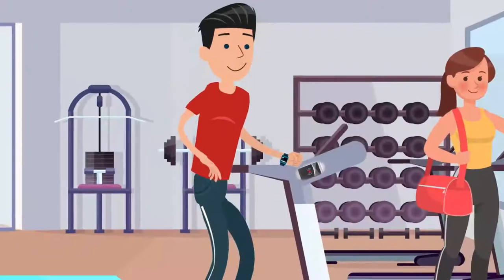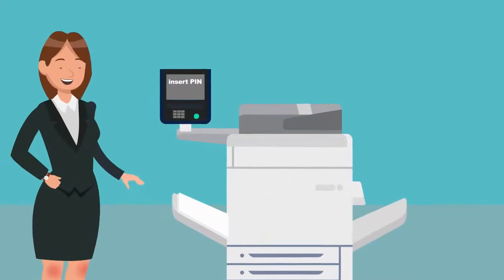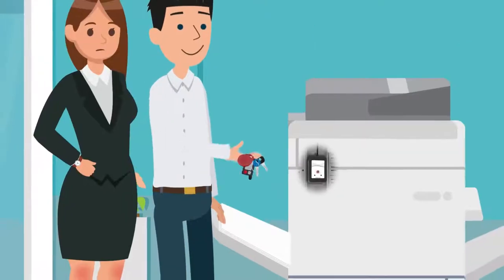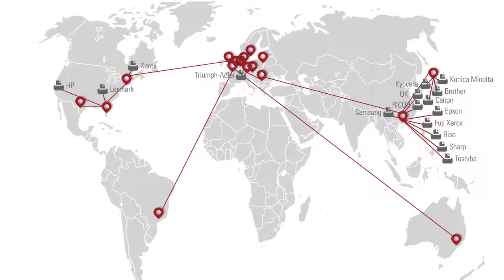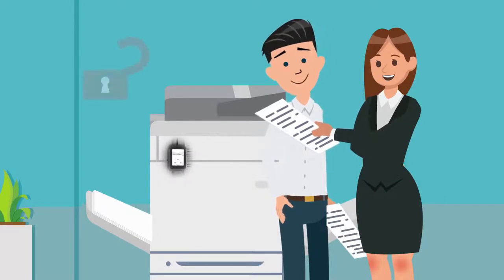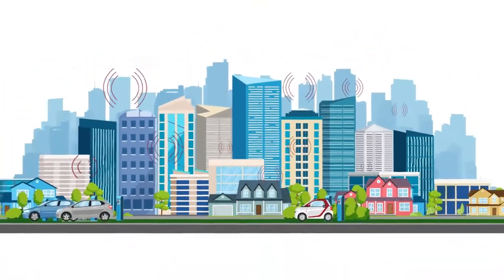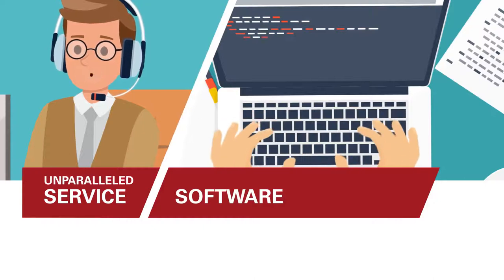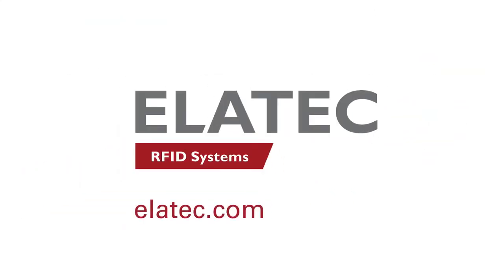Elatec - Secure Printing (explanatory video) | Voice: John Julian